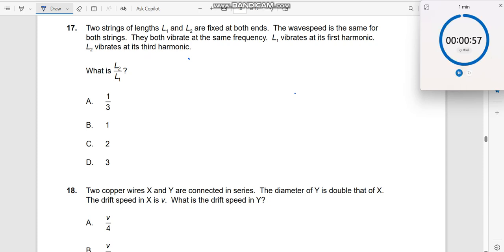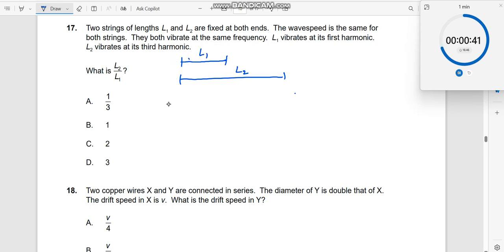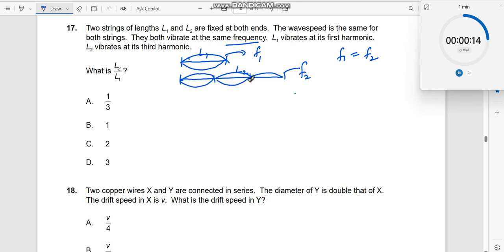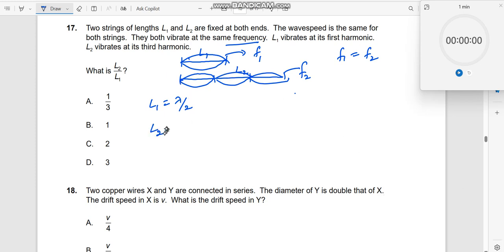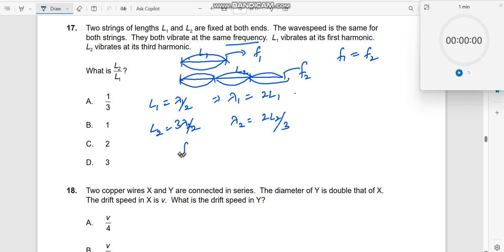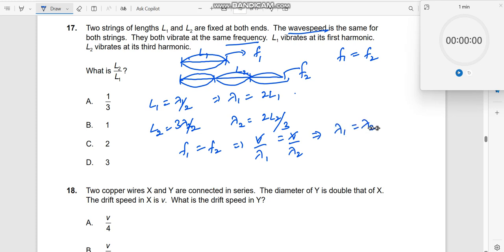17. Two strings of lengths L1 and L2 are fixed at both ends. The wave speed is the same for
Two strings of lengths L1 and L2 are fixed at both ends. The wave speed is the same for both strings. They both vibrate at the same frequency. L1 vibrates at its first harmonic, and L2 vibrates at its third harmonic. What is the ratio L2 / L1?
A. 1/3
B. 1
C. 2
D. 3 (Correct Answer)

This IBDP Physics HL question tests the understanding of harmonic frequencies in vibrating strings with fixed ends. The problem requires students to relate the harmonic conditions for two strings with different lengths but the same wave speed and frequency.

Concepts Involved
To solve this question, students need to understand the relationships between frequency, wavelength, and harmonics in vibrating strings:

Fundamental Frequency and Harmonics: For a string fixed at both ends, the wavelength of the first harmonic (fundamental) is 2 * L, where L is the length of the string. Higher harmonics are integer multiples of this fundamental wavelength.

Given Conditions for Each String:

For L1 at its first harmonic, the wavelength lambda1 = 2 * L1.
For L2 at its third harmonic, the wavelength lambda2 = 2 * L2 / 3.
Same Frequency Condition: Since both strings vibrate at the same frequency and have the same wave speed, we set v / lambda1 = v / lambda2, leading to lambda1 = lambda2. This allows us to find that L2 / L1 = 3.

This problem is moderately challenging because it requires an understanding of harmonics and the ability to set up and solve a proportion based on wave properties. The key is recognizing that the wavelength relationships can be used to determine the ratio of string lengths.

Related Concepts
This question reinforces key physics concepts, including:

Harmonics in Vibrating Strings: Understanding how wavelengths vary with harmonics in fixed-end strings.
Frequency and Wavelength Relationship: Recognizing that same frequency implies a relationship between lengths when the harmonic orders differ.
Proportional Relationships in Wave Mechanics: Applying ratios to relate physical properties of vibrating systems.
This question engages the Thinker profile by encouraging students to apply knowledge of wave mechanics to solve a comparative problem involving harmonics.

In terms of skills, it enhances analytical thinking and problem-solving abilities as students deduce the relationship between string lengths based on harmonic conditions.

This question aligns with several IBDP aims:

Applying fundamental wave properties to analyze harmonic vibrations.
Developing clarity in calculations based on harmonic and wavelength relationships.
Enhancing understanding of musical and physical properties of vibrating systems.
Engagement Tip
Pause the video now and try to determine the ratio on your own. Use the harmonic definitions and set up a proportion based on the condition that both strings have the same frequency. When ready, continue the video to verify your answer and review the solution.

Enrichment
Understanding harmonics in strings is essential for fields such as acoustics and musical instrument design. By mastering these concepts, students gain insights into how musical notes and pitches are generated and can apply these principles in various scientific and engineering contexts.

How would the ratio change if L2 were vibrating at its second harmonic instead?
Why does a higher harmonic imply a shorter effective wavelength?
Can you think of real-life applications where harmonics are important?
How does this knowledge help in designing musical instruments like guitars and violins?

1. IB Physics Hub

2. My Linkedin Profile

3. My Facebook Profile

4. My Instagram Profile